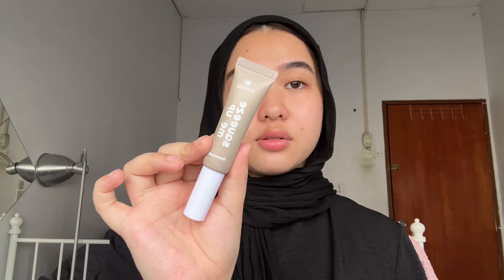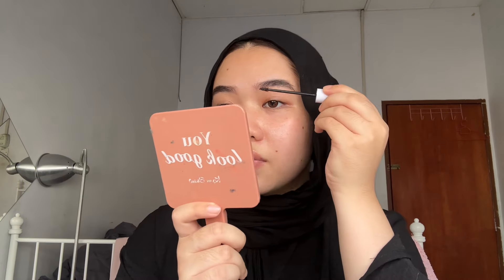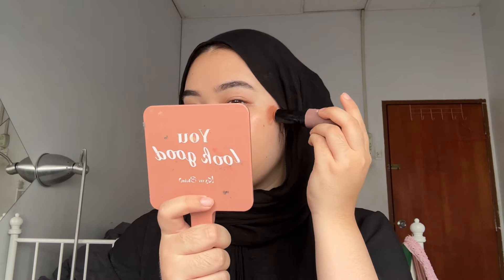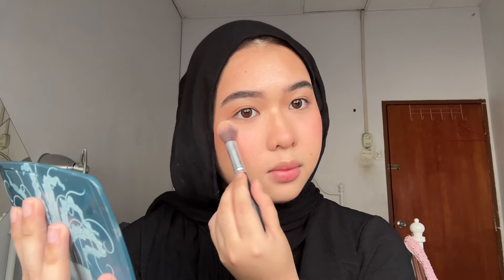my updated makeup routine!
Please boycott benefit & rare beauty btw! Purchased them over a year ago sebab tu dah nak habis! 🍉🍉🍉